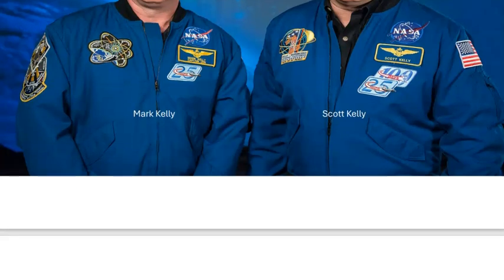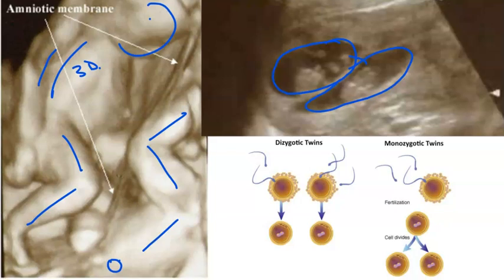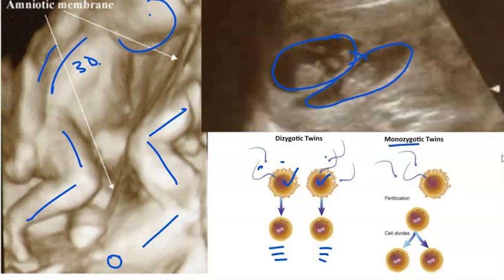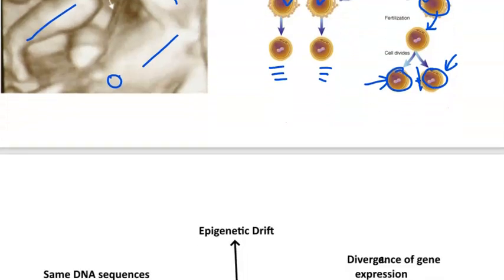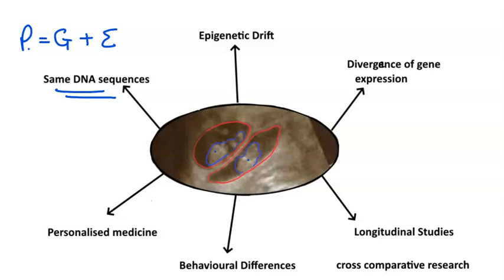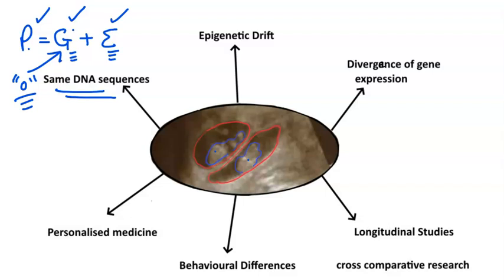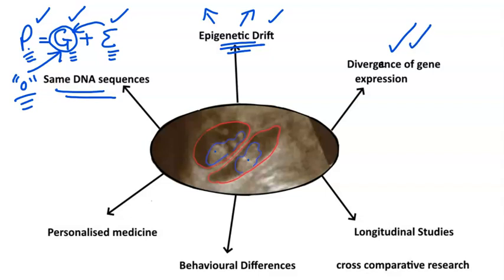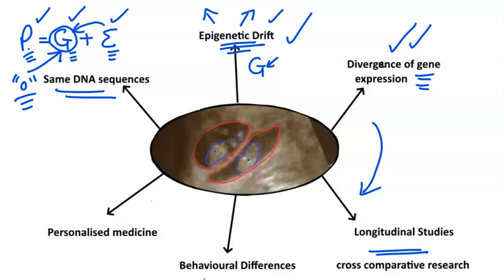05 Twin Studies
The topic is Twin studies in the evaluation of genetic. epigenetic drift

0:00 Introduction to Twin Studies
1:00 Monozygotic Twins: Formation and Significance
2:00 Dizygotic Twins vs. Monozygotic Twins
2:30 Environmental Influence on Phenotype
3:00 Epigenetic Drift in Monozygotic Twins
3:30 Genetic and Phenotypic Differences in Twins
4:00 Role of Phenotype in Epigenetics
5:00 Conclusion and Implications of Twin Studies